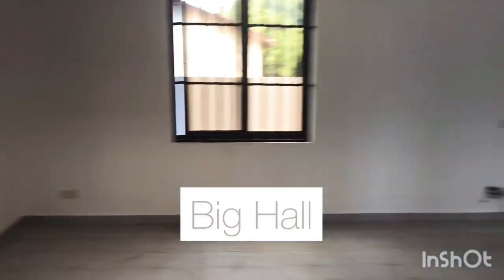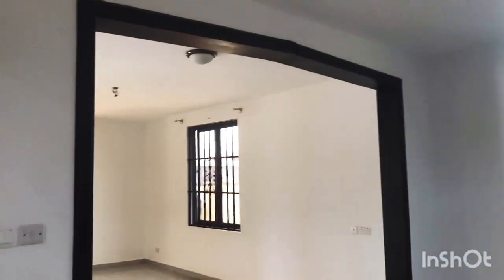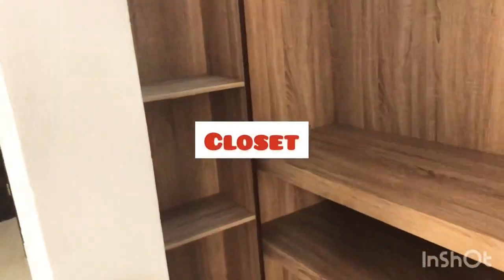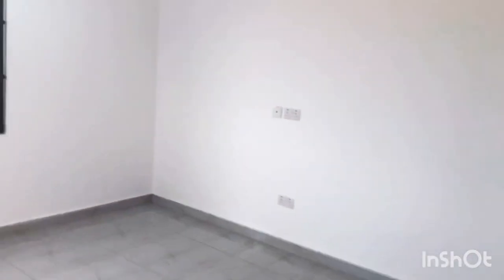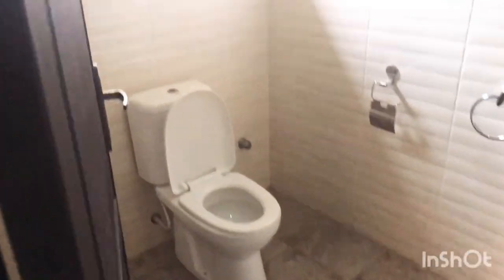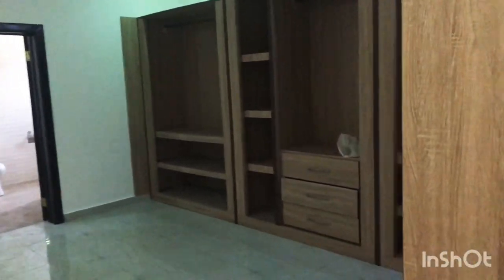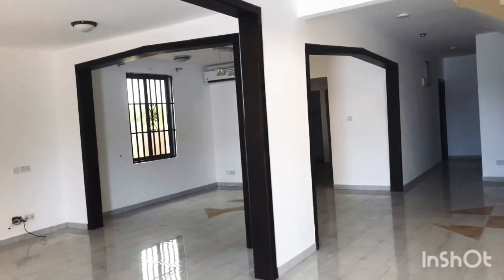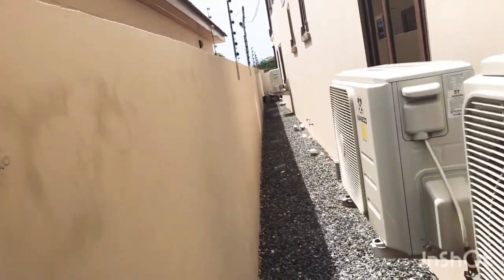4 bedroom with a 2boys quarters for sale at spintex Accra Ghana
4 bedroom with a 2boys quarters for sale at spintex Accra Ghana
How long would you worry yourself over buying that dream house ?
I have one for you.. infact if you want to see other properties aside this kindly give me a call
So I can perform my magic...that I have performed for 100s of Clients of mine

4bedroom house en-suite
5washroom
A study
2 boys quarters
Walk in closet for all
Big compound
Kitchen
Balcony
Water reservoir
Location: Spintex community 18 kfc road
2mins drive from kfc
Do you want to see it before visiting the site .. kindly call me .. or visit my YouTube channel Billcotey property Ghana